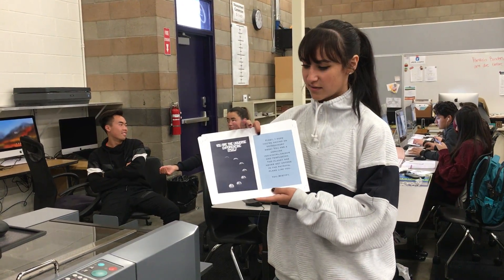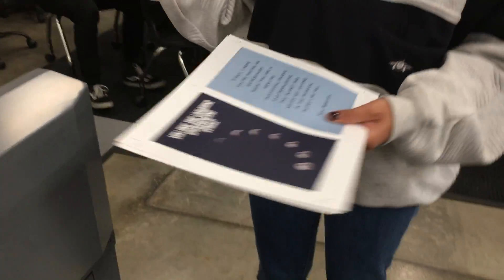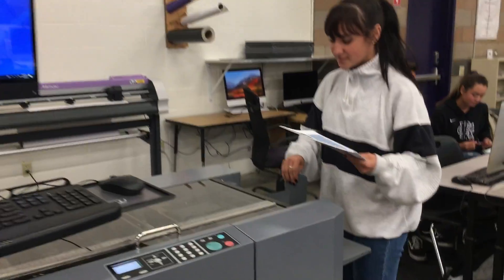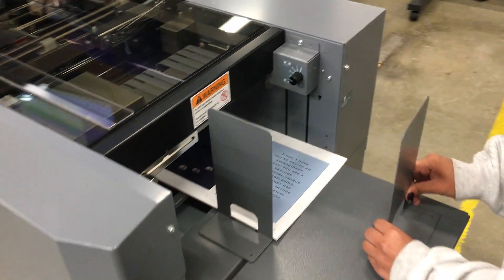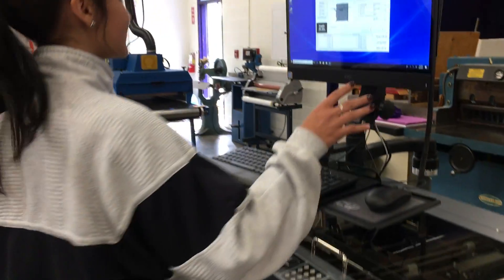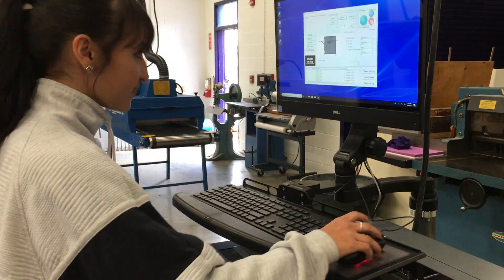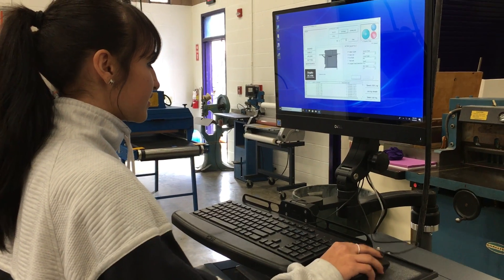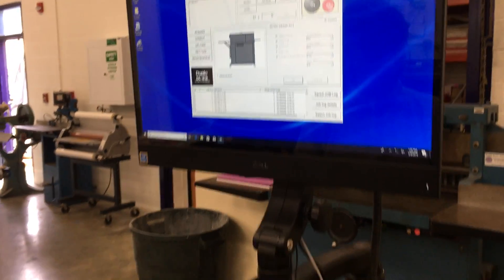Beginning Graphics Greeting Card Cutting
First-time graphics student demonstrates how to use the Duplo 616 Slitter, Cutter, Creaser to cut her greeting cards.